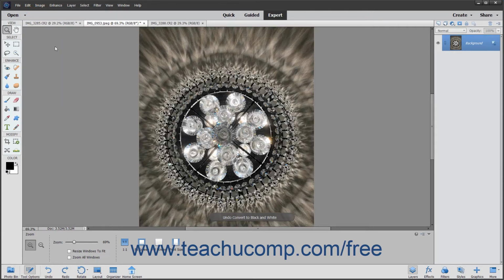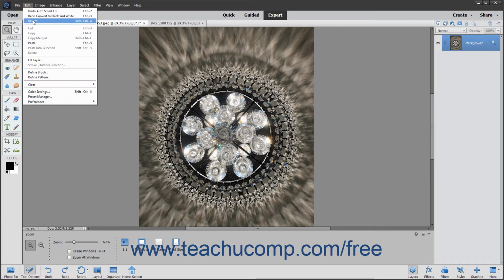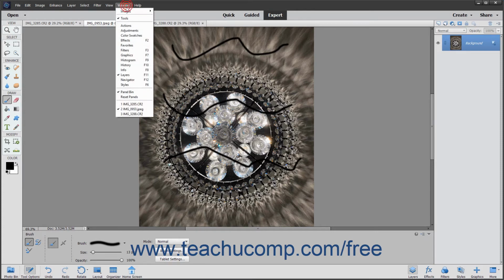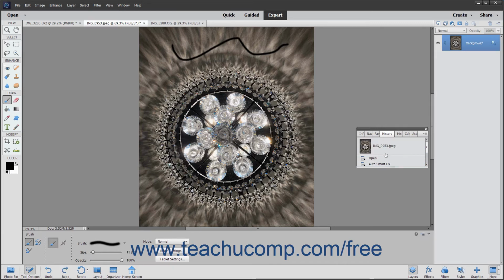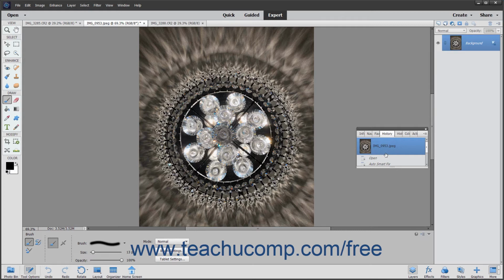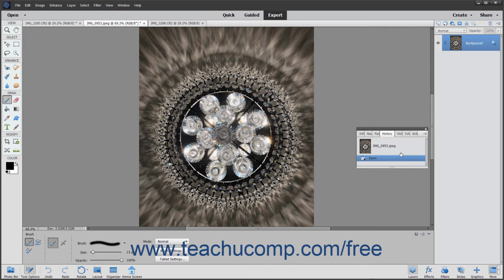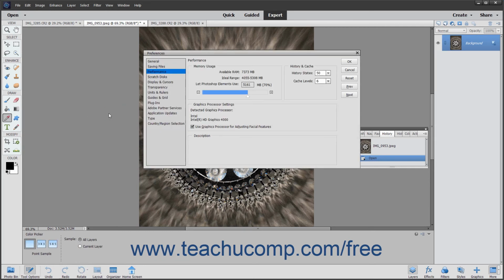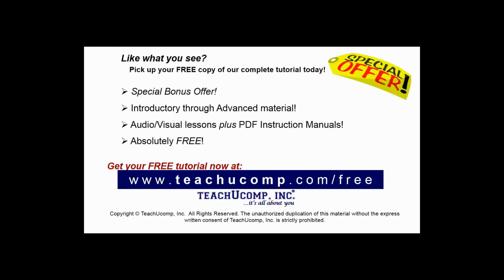Photoshop Elements 2020 Tutorial The Undo Command & Undo History Panel Adobe Training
FREE Course! Learn about The Undo Command & Undo History Panel in Adobe Photoshop Elements A clip from Mastering Photoshop Elements Made Easy v. 2020. - the most comprehensive Photoshop Elements tutorial available. Visit us today!